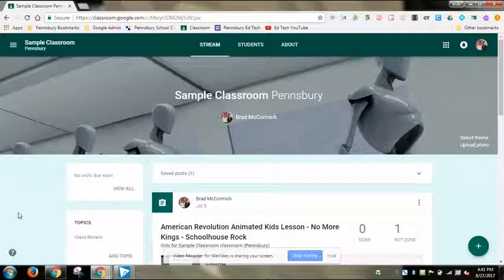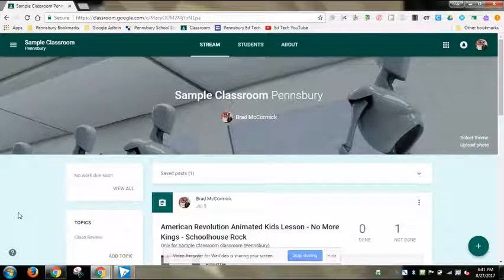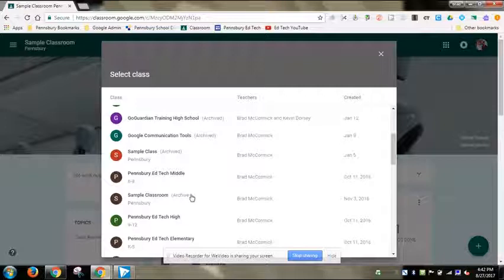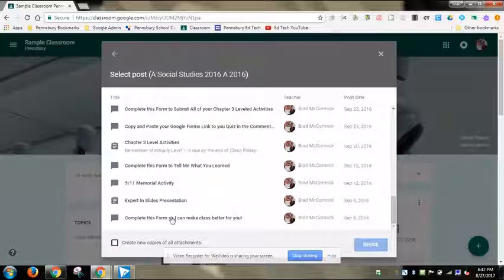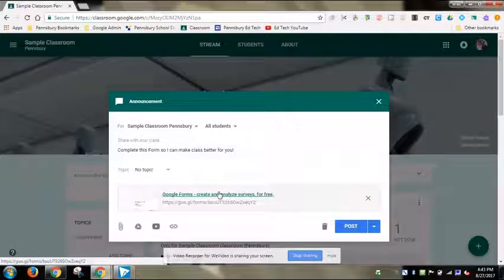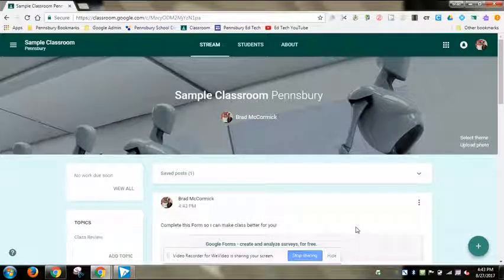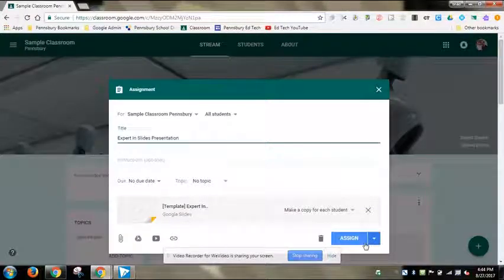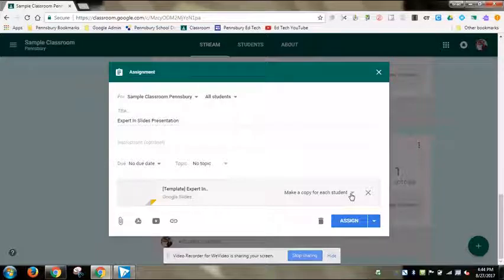Reuse Post Google Classroom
Learn how to use the "Reuse Post" option in Google Classroom to save time by reusing Announcements, Assignments, or Questions you've used in past classes.